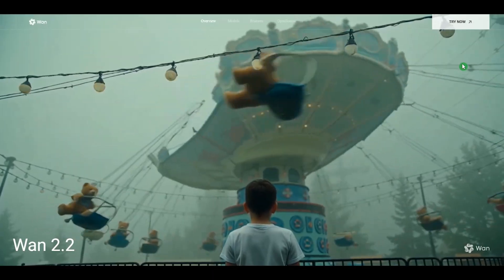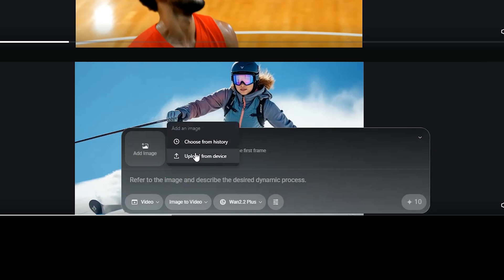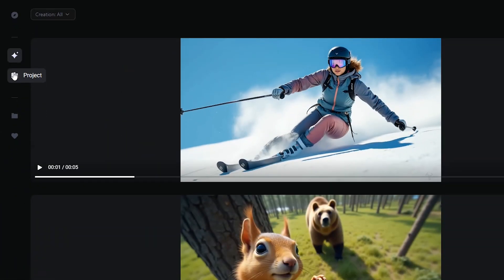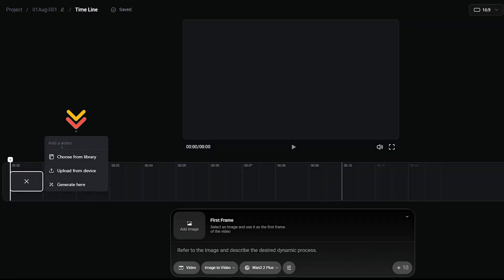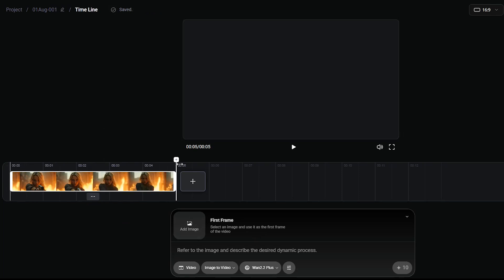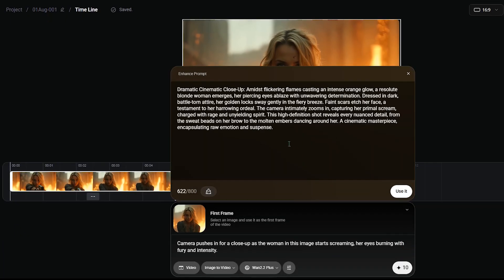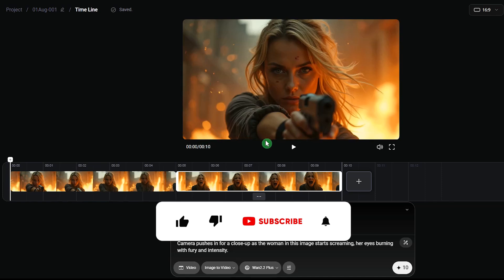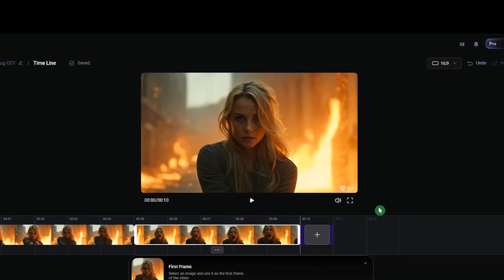How Alibaba Wan 2.2 Will Change Filmmaking Forever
🎬 Alibaba's AI video generator, Wan 2.2 is revolutionizing AI filmmaking - Explore the power of Wan 2.2 image to video and text to video in this AI tutorial using the official site. See how Wan 2.2 AI video generator improves motion, lighting, and precision in every AI-generated video. In this AI tutorial, I’ll walk you through exactly what’s new in Wan 2.2, and whether it’s worth your time. We’ll test cinematic control, lighting, mood, prompt accuracy, and motion upgrades in Wan 2.2 AI.

You'll also learn how to generate videos using Wan 2.2 image to video or text to video, with step by step instructions right inside the platform. See how easy it is to use advanced camera movements and achieve smooth cinematic results.

Whether you're a content creator, filmmaker, or just curious about Wan 2.2 AI, this guide covers everything you need to know to get started.

💬 Write your experiences with Wan 2.2 AI model in Comment section! 📝